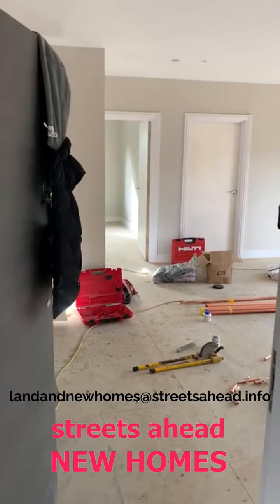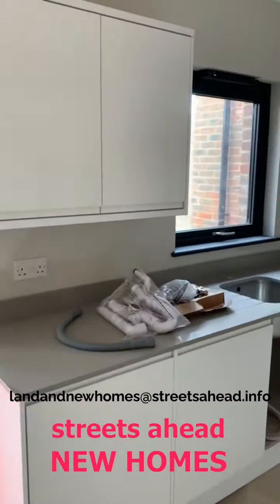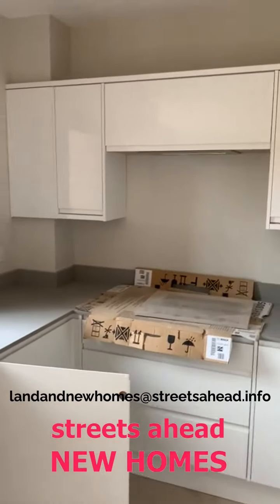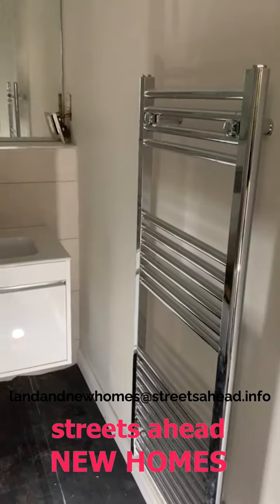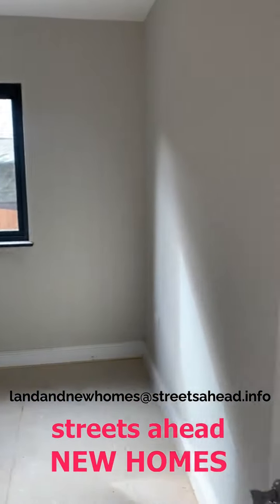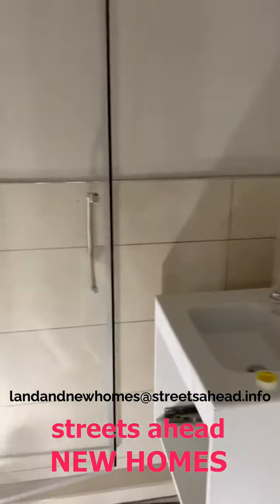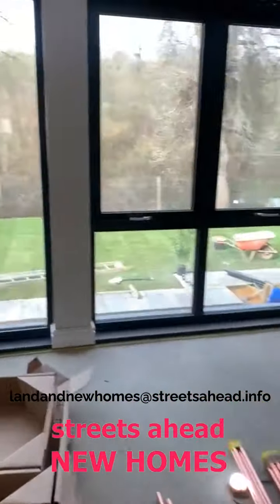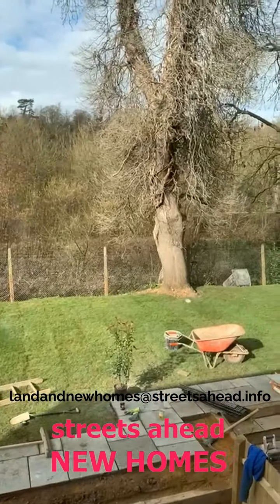FOR SALE - Reddown Road, Coulsdon - £410,000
FOR SALE

Reddown Road, Coulsdon - £410,000

Let us give you the guided tour…